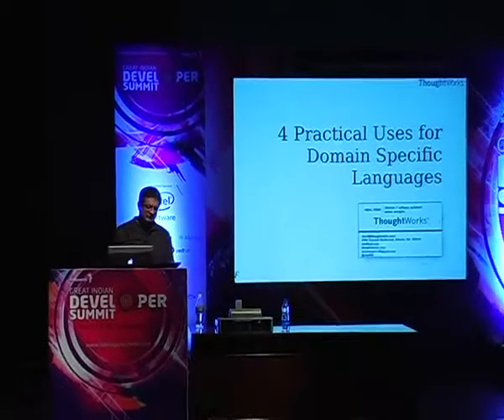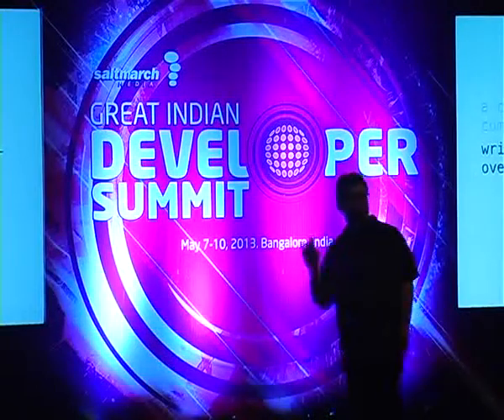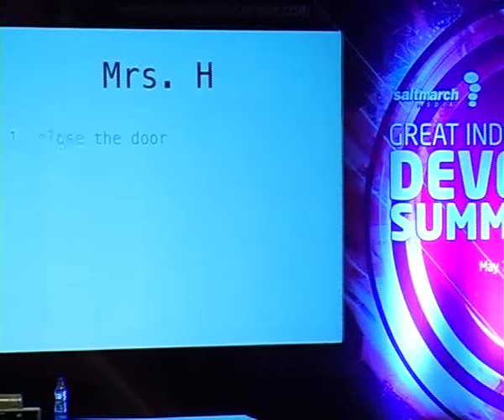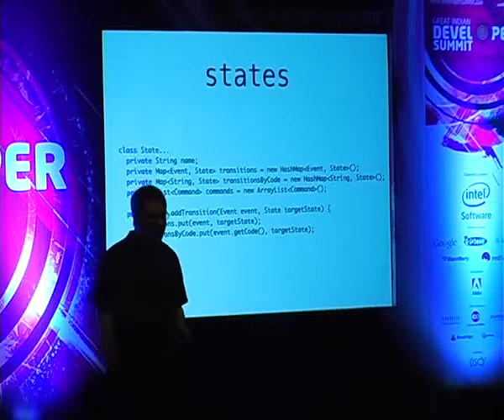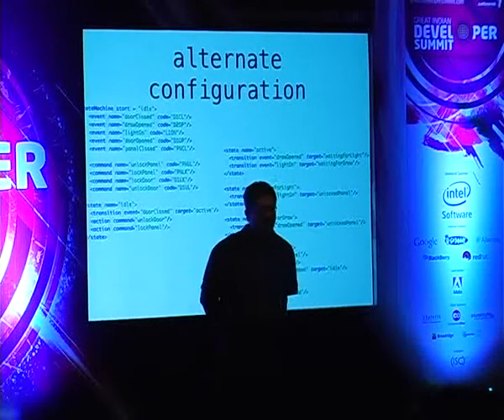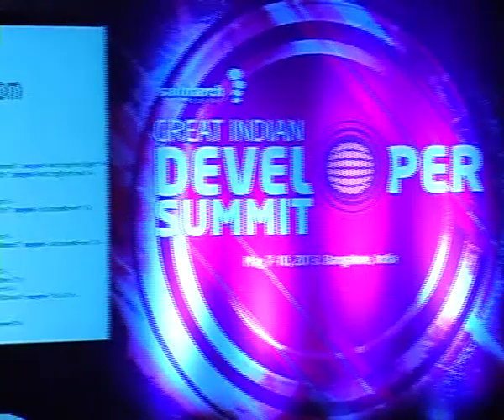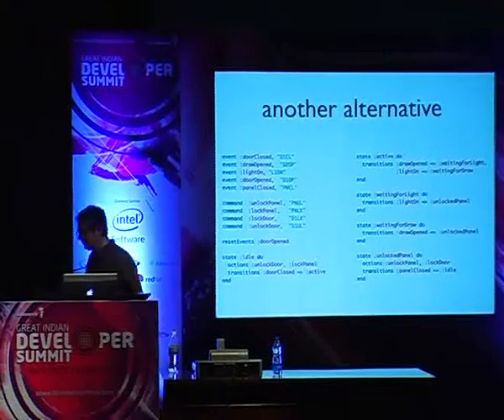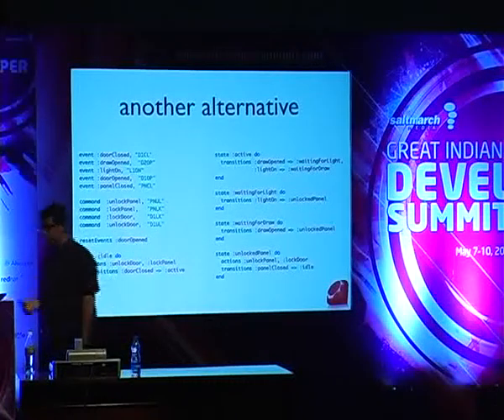4 Practical Uses for Domain Specific Languages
Speaker: Neal Ford

Domain Specific Languages seem like a cool idea, but where's the payoff? This talk provides an overview of how to build both internal and external DSLs (including the state of the art tools), stopping along the way to show how this is practical to your day job. This talk defines DSLs (Domain Specific Languages), distinguishes the types of DSLS (internal and external), and shows examples of building DSLs of several kinds. It shows how to utilize DSLs for externalizing configuration (which you're already doing, whether you realize it or not), how to make your code readable to humans, how DSLs make developer tools better (and how to use DSL techniques to build your own tools), and how DSLs can provide your users unprecedented flexibility and power, by building DSLs customized to their job. This talk provides a good foundation for the subject if you've never seen anything about it, but keeps the focus on practical goals.